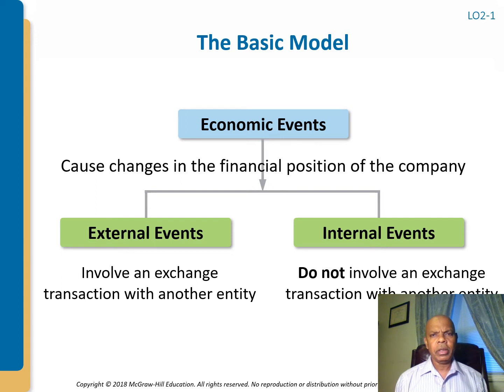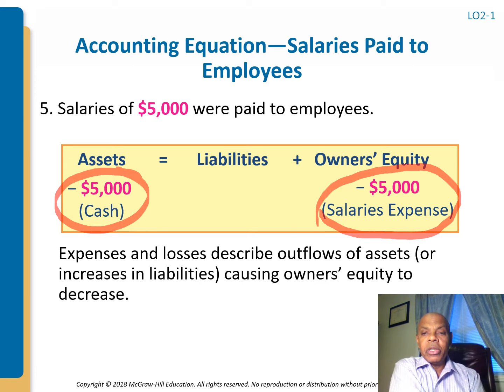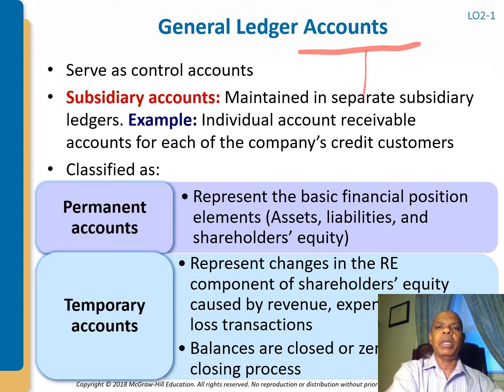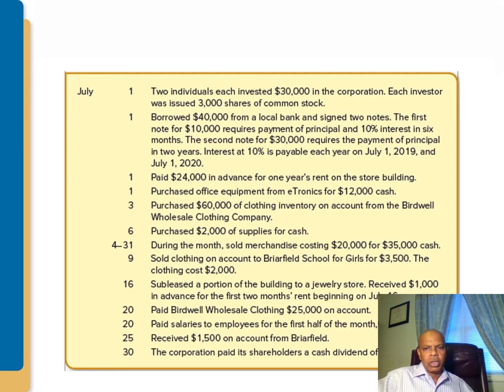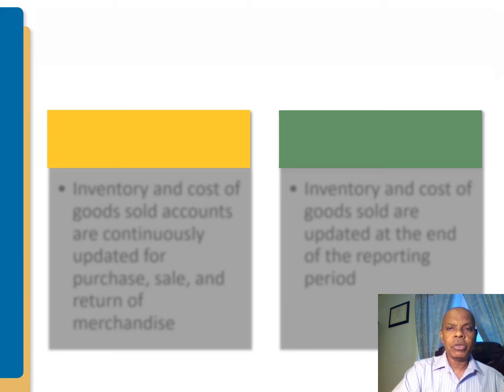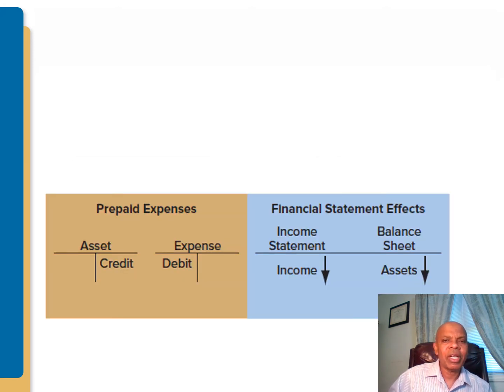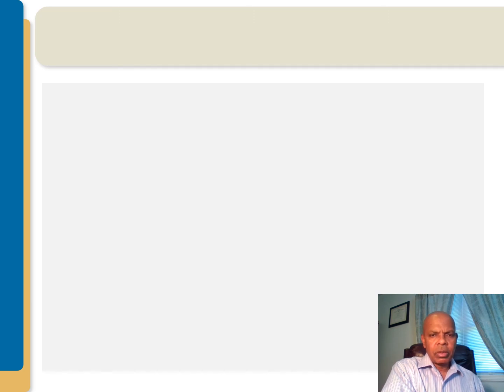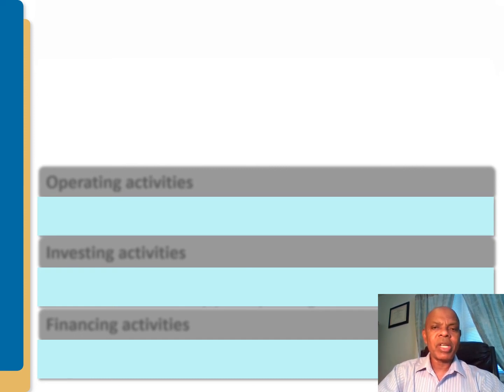chapter 2 -Review of Accounting Process